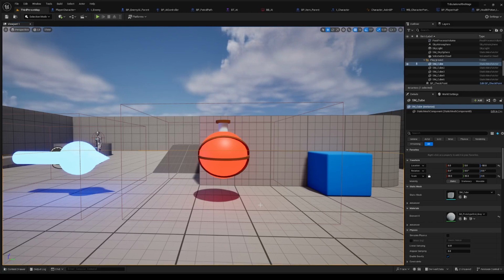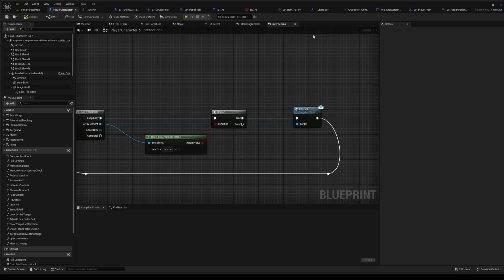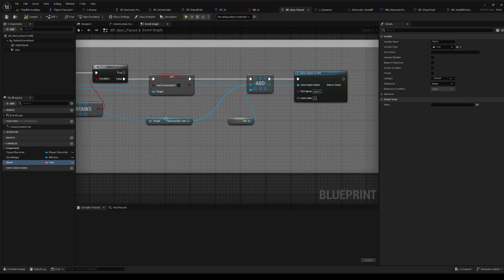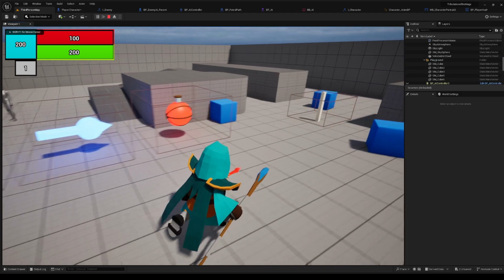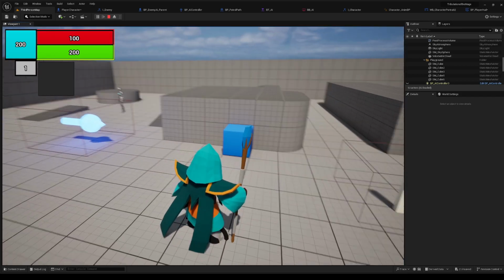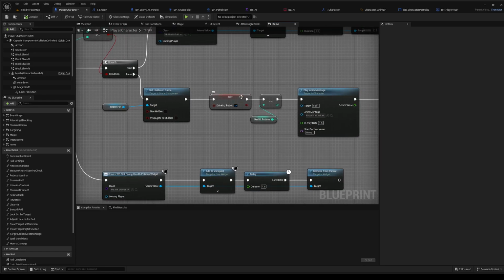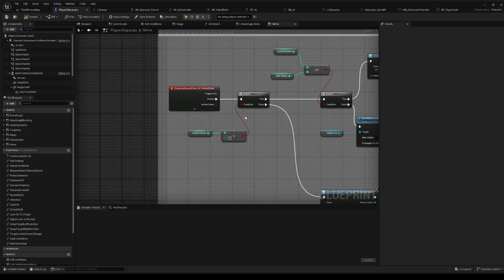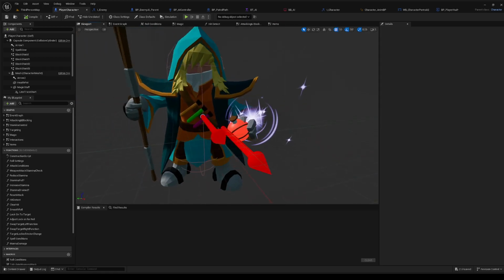Tribulations of the Mage Dev Log 6: Items